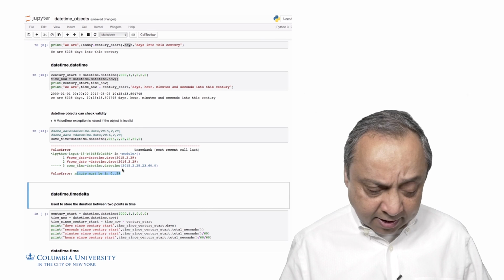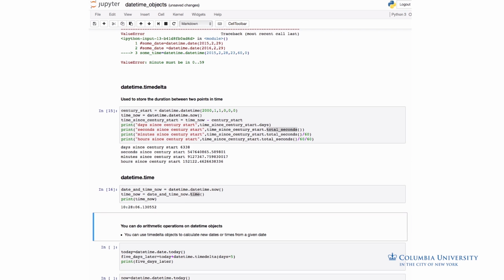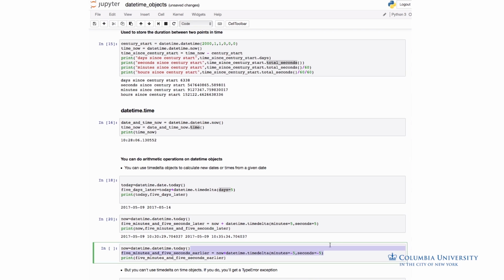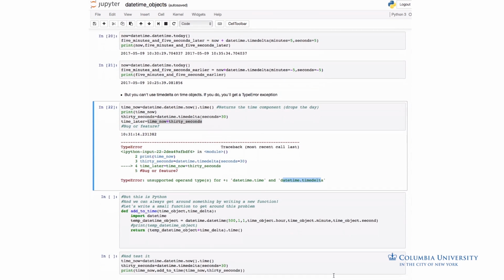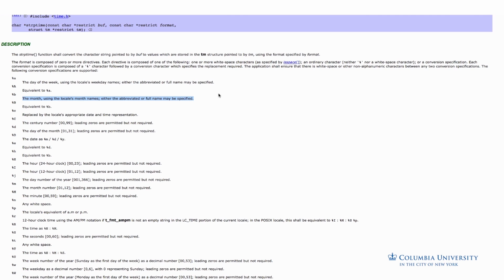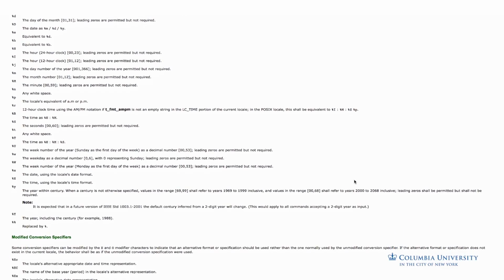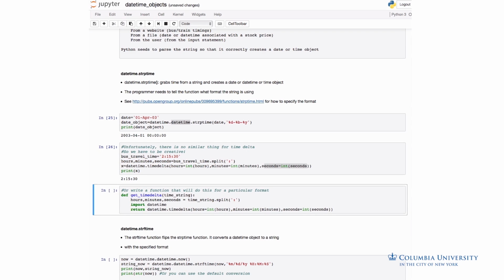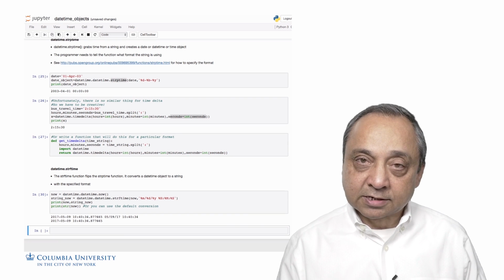2.7 Daytime II.mp4